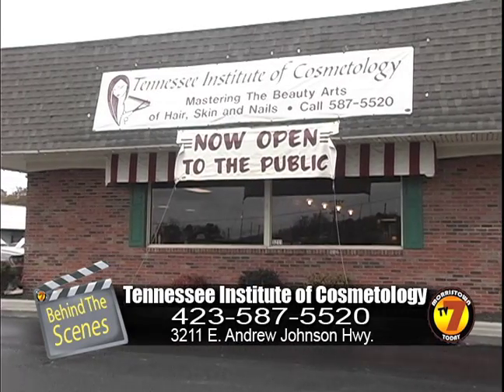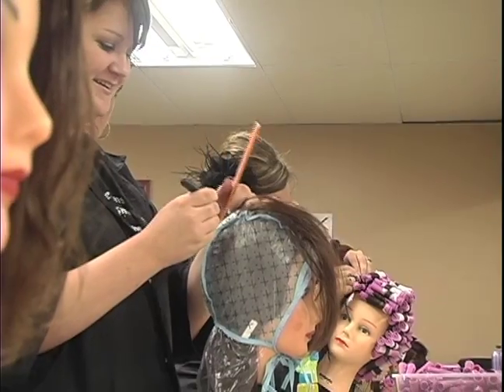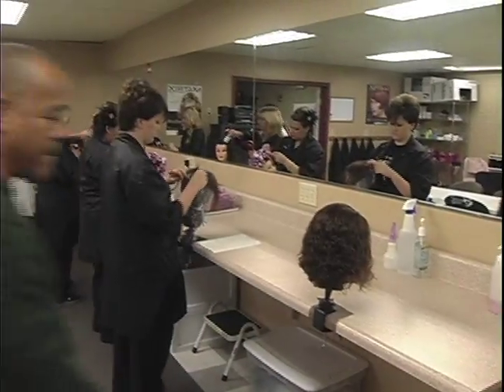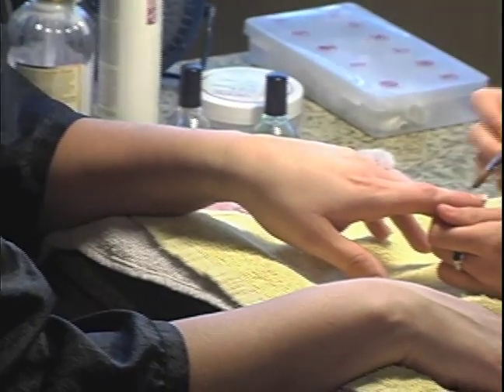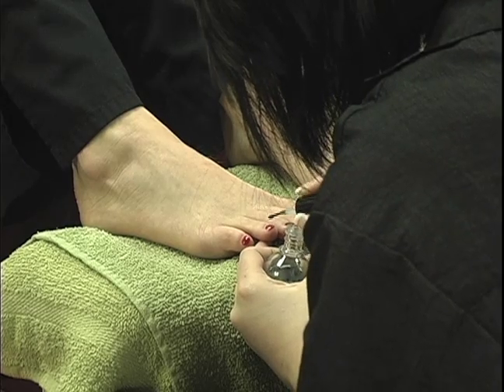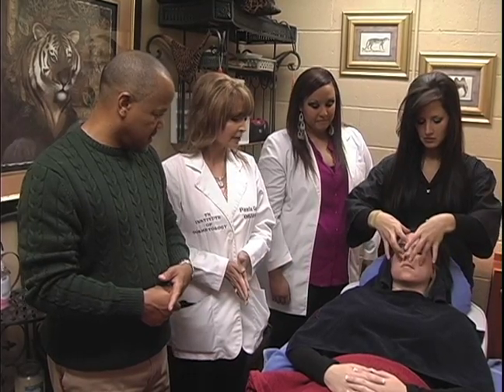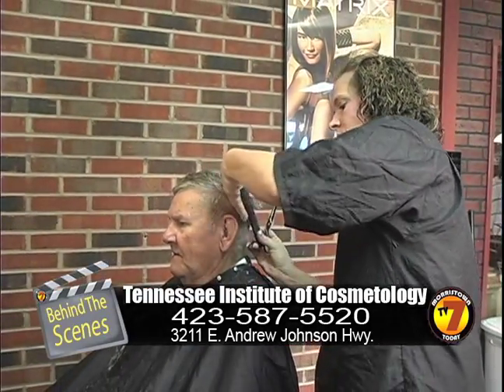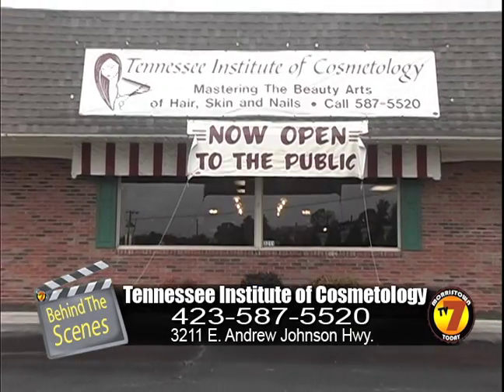Behind The Scenes - Tennessee Institute of Cosmetology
Earn a lucrative career in cosmetology. Learn how from the Tennessee Institute of Cosmetology.